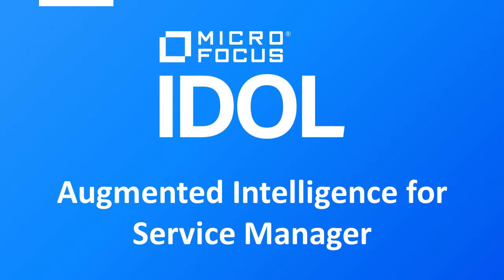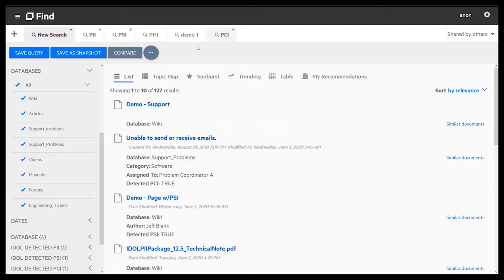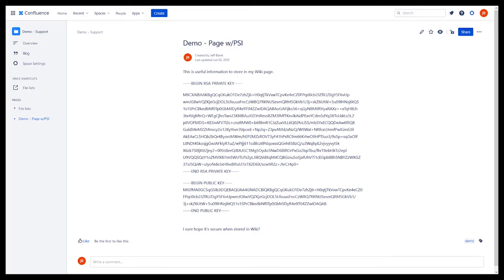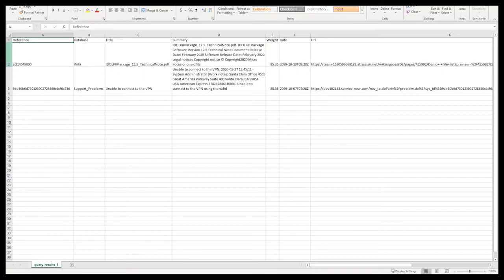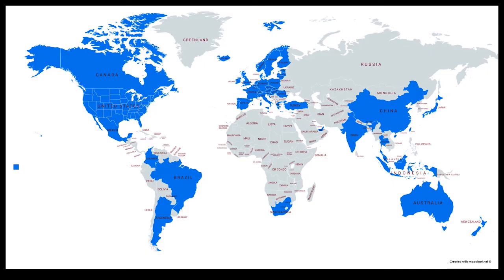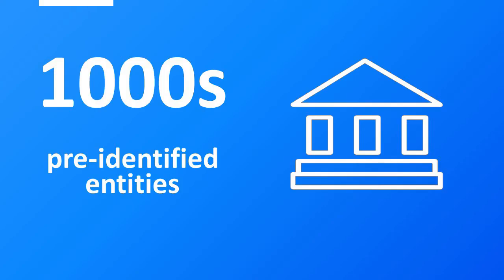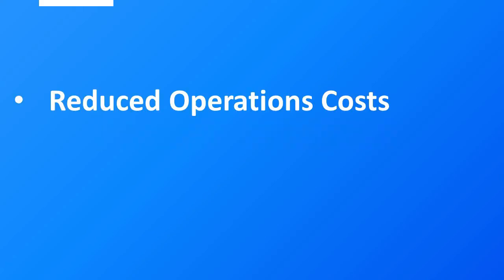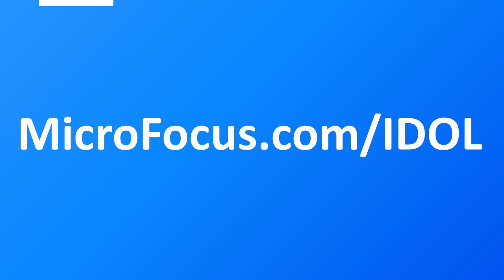Micro Focus IDOL - Augmented Intelligence for Service Managers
With IDOL's 150+ Connectors, 1400+ file types supported, and thousands of  pre-identified entities, IDOL improves the performance and security of your service manager.